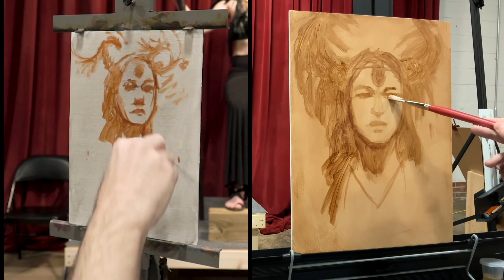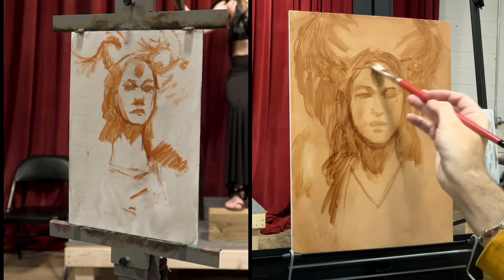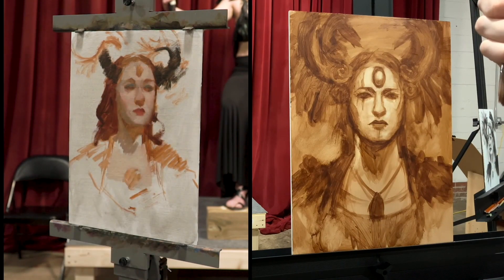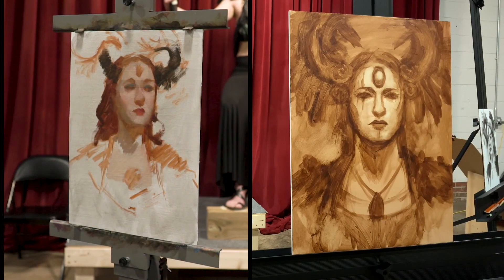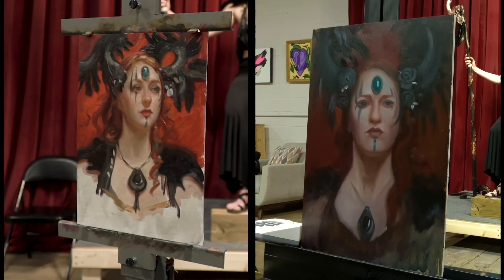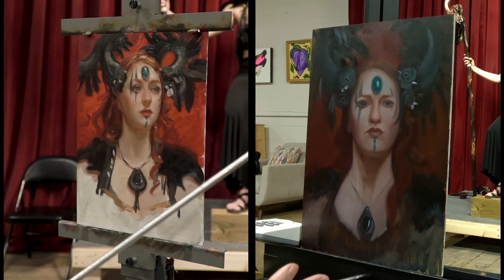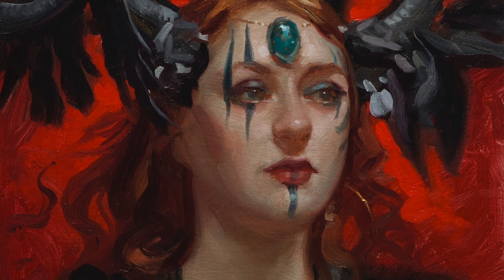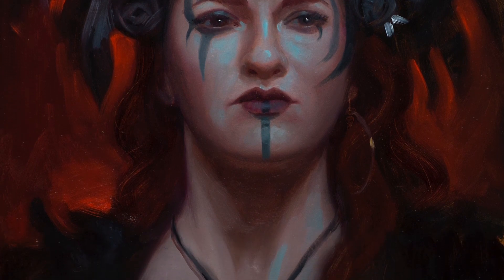Imitating Life, with Dan dos Santos and Howard Lyon : Trailer